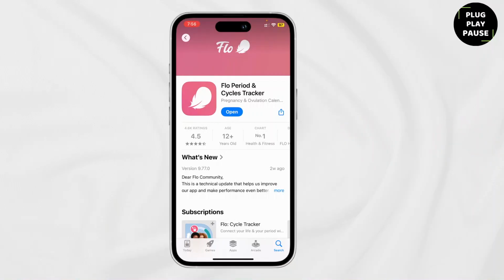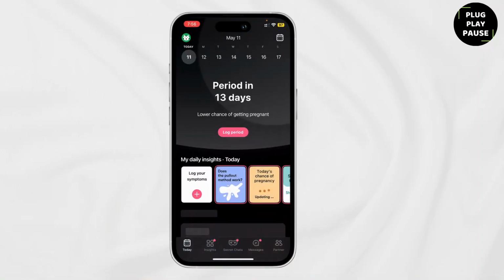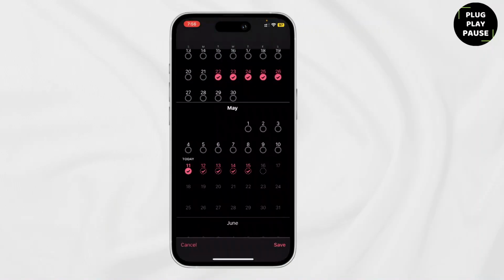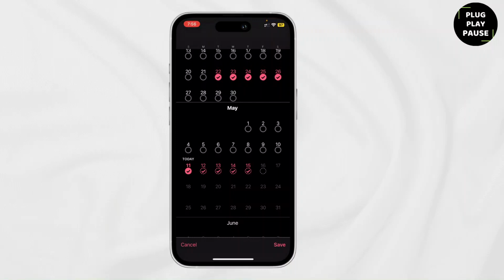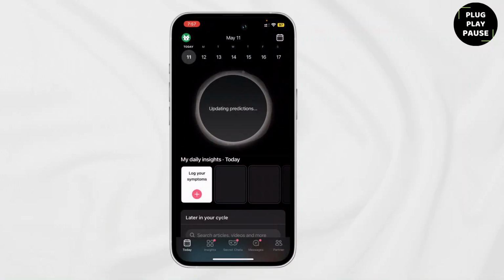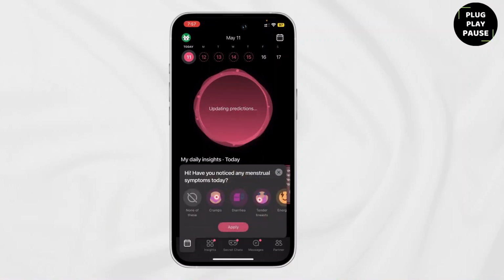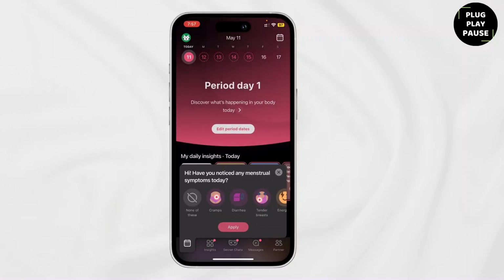How to log start or end of your period on flo period tracker app ?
Hello Guys,

Welcome to our comprehensive guide on using the Flo Period Tracker app to accurately log the start and end of your period. If you're seeking to monitor your menstrual cycle effectively, this video will walk you through the steps to ensure precise tracking.

In this tutorial, we'll cover:

Logging the Start of Your Period

Recording the End of Your Period

Editing Logged Period Dates

Understanding Cycle Predictions

Utilizing Flo's Calendar Features